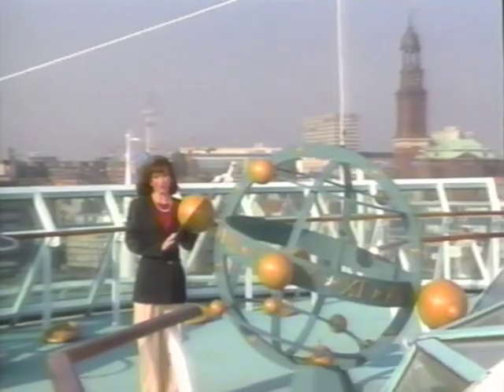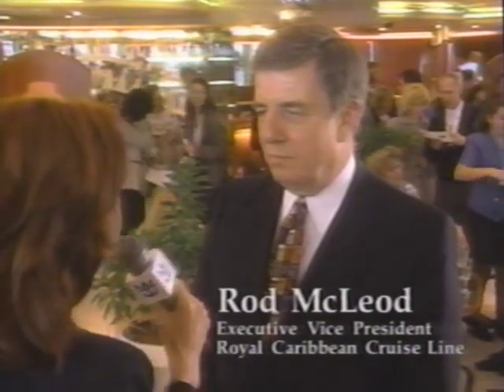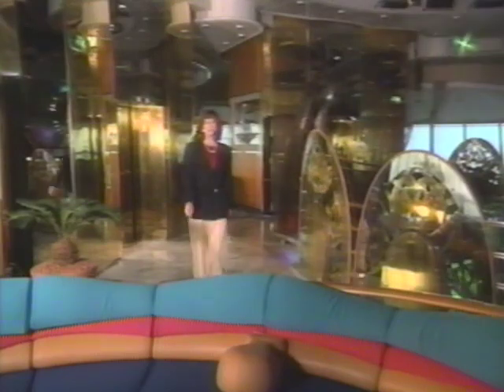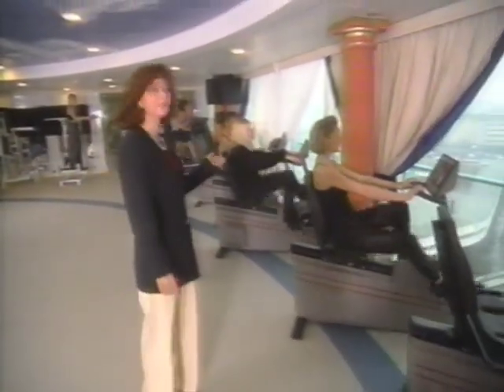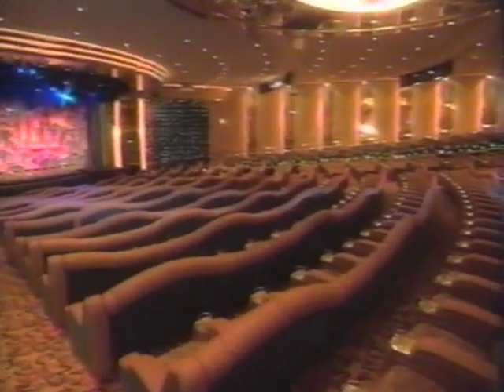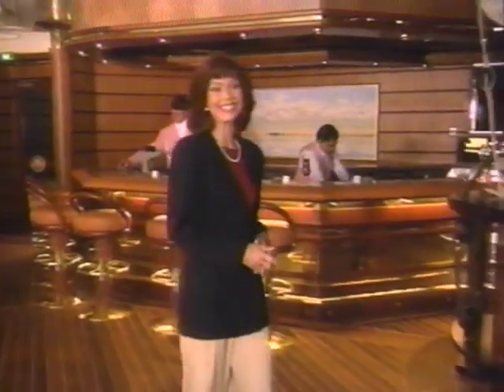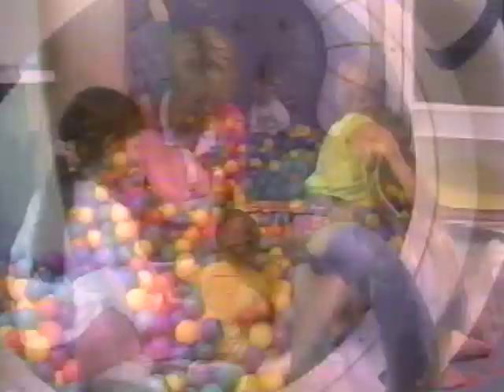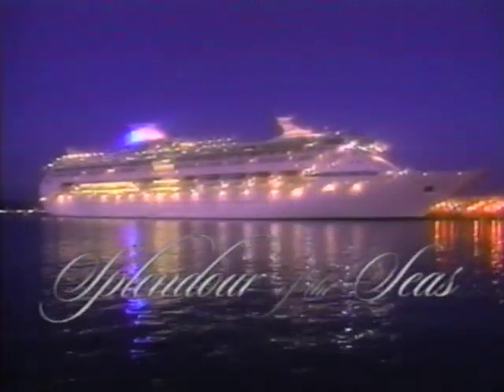Royal Caribbean's Splendour of the Seas (Marella Discovery) Promo Video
Royal Caribbean's, 1996 built, Splendour of the Seas inaugural promotional video highlighting the second ship of their Vision Class. The Splendour sailed for Royal Caribbean from 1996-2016 and then as the TUI Discovery with Thomson Cruises from 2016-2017. Since 2017 she currently sails as the Marella Discovery of Marella Cruises.